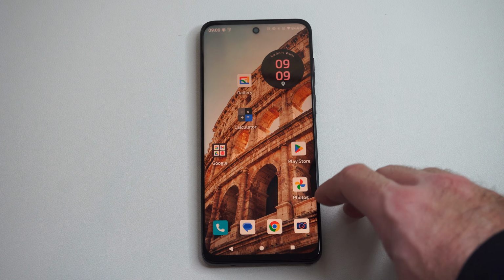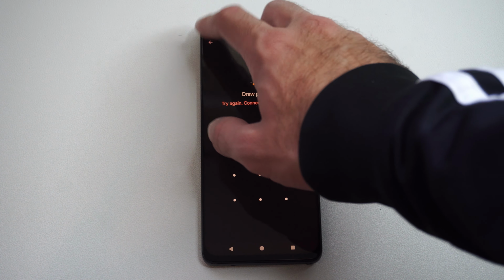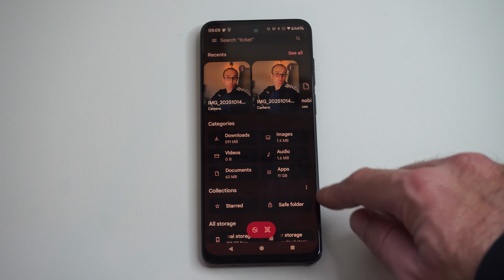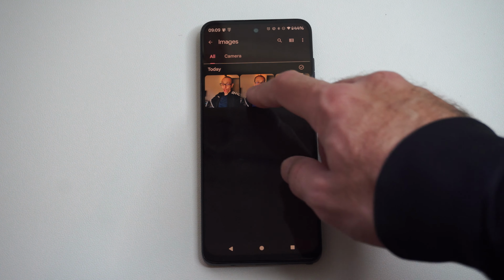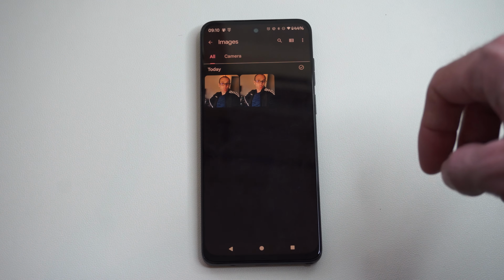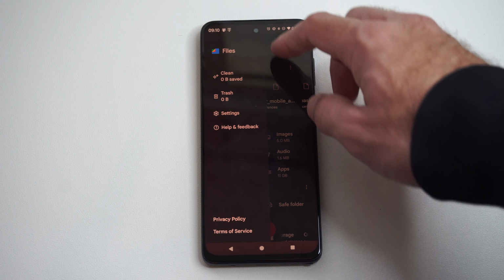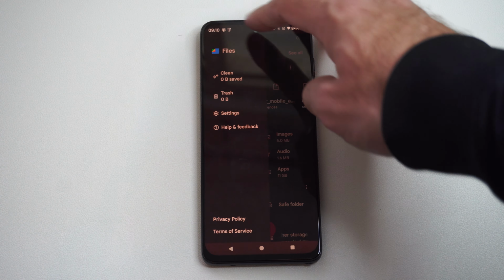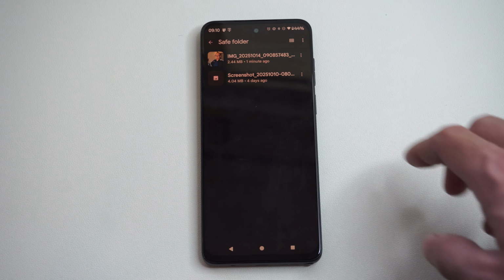How to Add LOCK to Photos on Motorola Android Phone (Best Method)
The best and easiest method to add a lock to photos on your Motorola Android phone is by using the built-in Locked Folder feature in the Google Photos app.

This method is integrated directly into your gallery app and is protected by your existing device screen lock (PIN, Pattern, or Fingerprint).

Here is the step-by-step guide:

Method 1: Use Google Photos' Locked Folder (Recommended for Photos/Videos)
Step 1: Set up the Locked Folder
Open the Google Photos app on your Motorola phone.

Tap Library in the bottom right corner.
Tap Utilities at the top.

Scroll down to the bottom and tap Locked Folder.
Tap Set up Locked Folder (or Get Started).

You will be prompted to use your device's screen lock (PIN, Pattern, or Fingerprint) to unlock the folder. Authenticate to complete the setup.

Step 2: Move Photos to the Locked Folder
You can move photos from your main gallery view:

In the Google Photos app, go to the Photos tab.
Long-press on the photo(s) you want to lock.

Select Move to Locked Folder.
Confirm the move when prompted.

The photo will immediately be removed from your main gallery and moved to the secure Locked Folder.